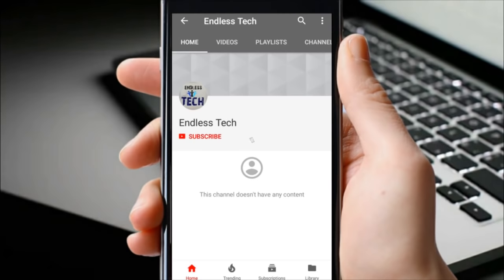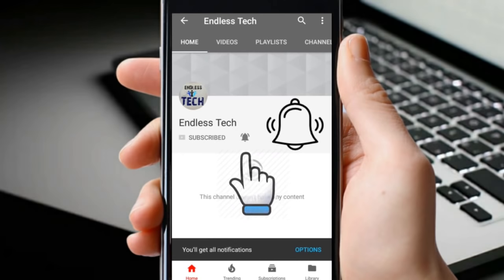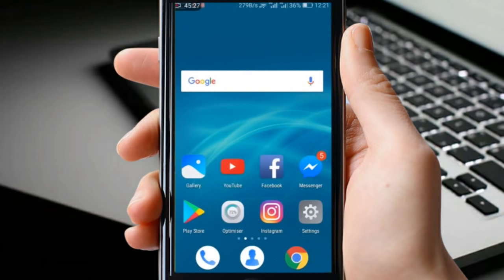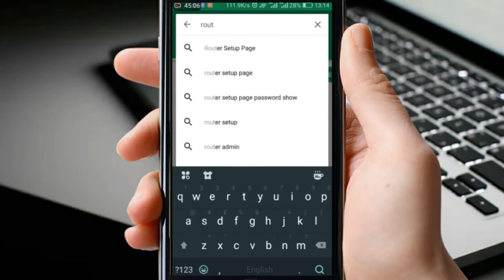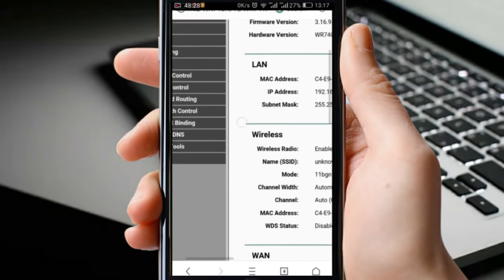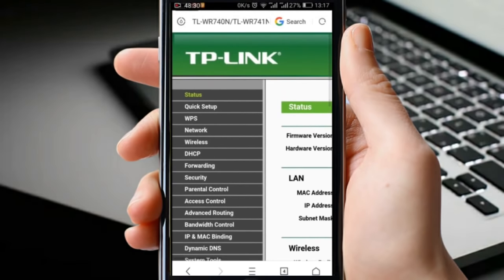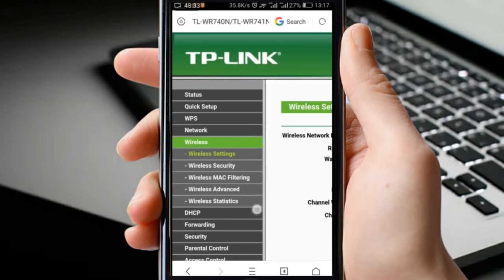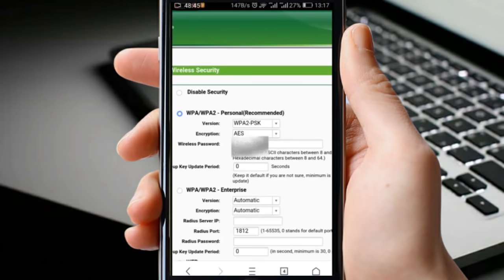How To Know Connected WiFi Password Without Root || Easy method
Welcome to Endless Tech.
Today we are back here with our new video on How To Know Connected WiFi Password Without Root || Easy method ||! !

 "How to Get More VIEWS & SUBSCRIBERS Quickly on YouTube Channel | YouTube New Update(2018)"